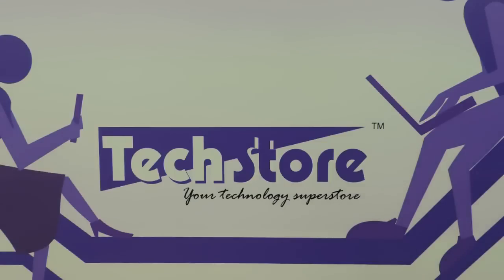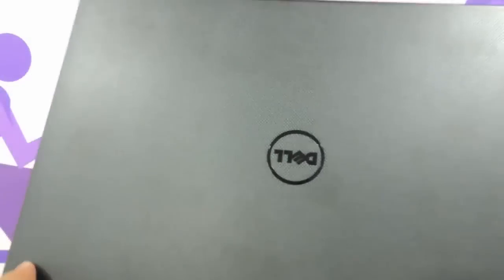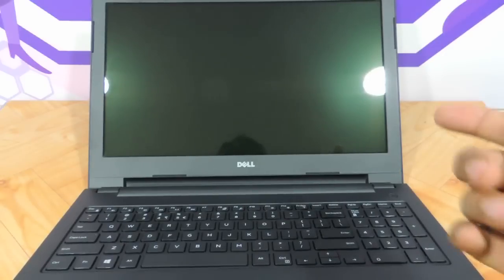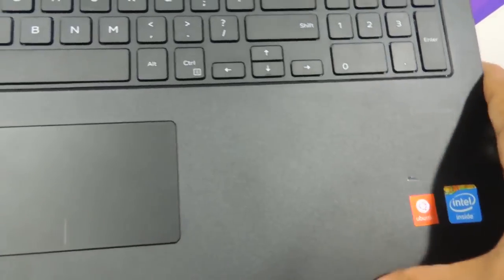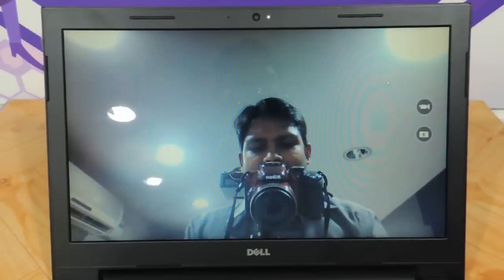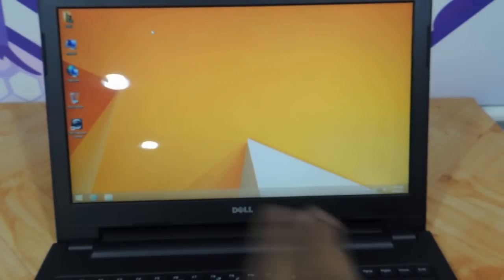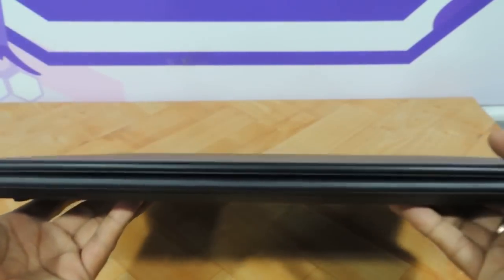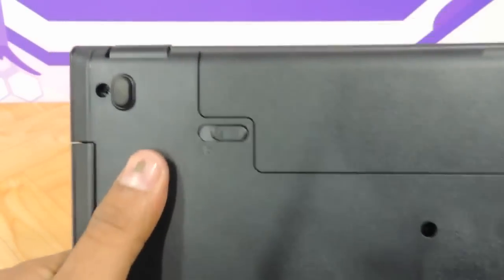Dell Inspiron 3542 latest 3000 series cedar laptop review unboxing look and feel hands on india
brings the latest dell inspiron 3000 series of laptop. We have reviewed the 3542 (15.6 ) variant. This series comes in 4 colours namely black,silver,red,blue. We have reviewed the black variant. The series has 4th gen ULV processors and has a 2GB NVIDA GT820M graphics (optional)